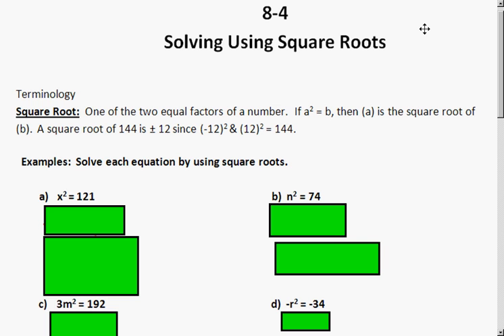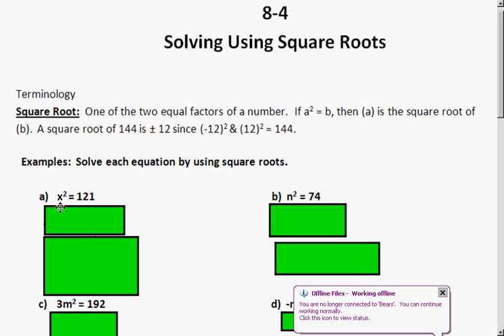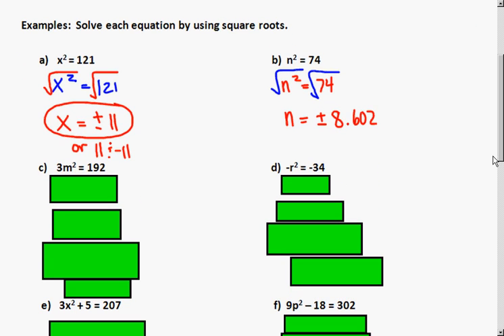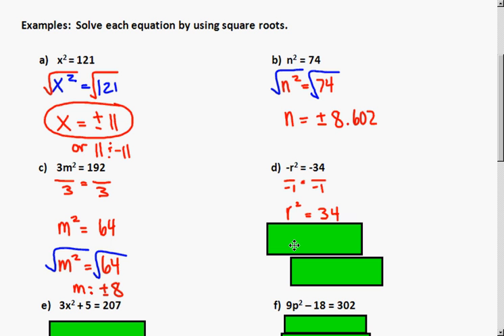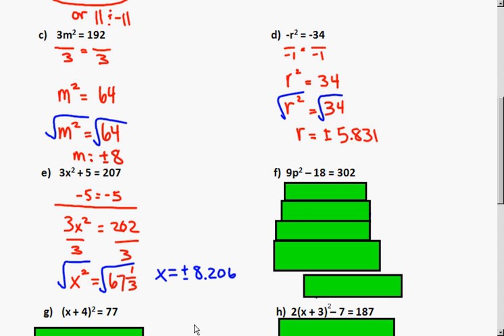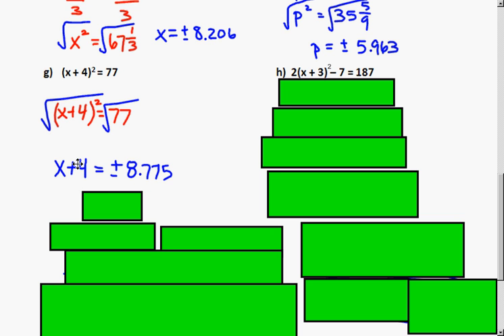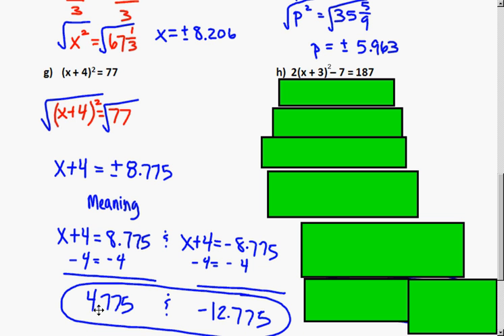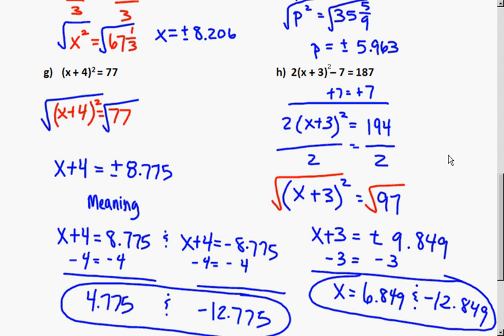Lesson 44: 8-4 Solving Using Square Roots